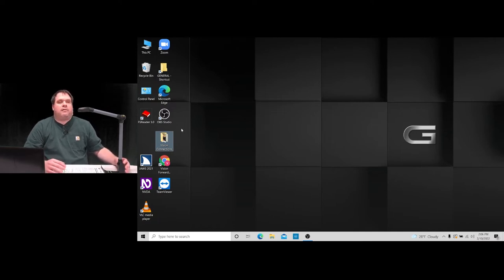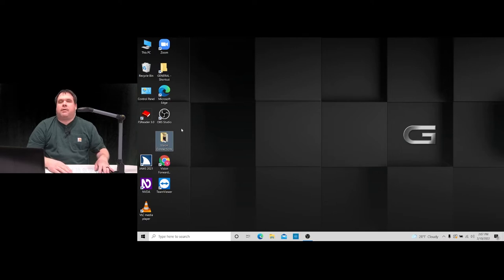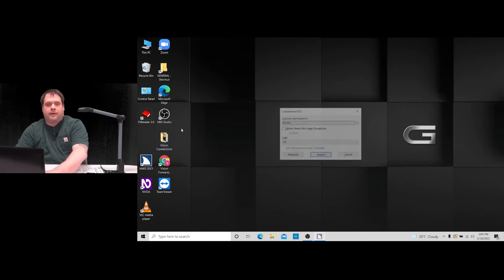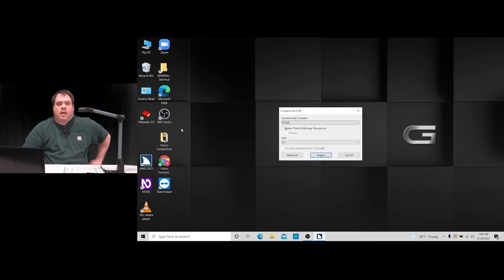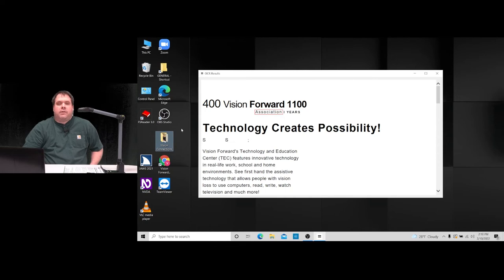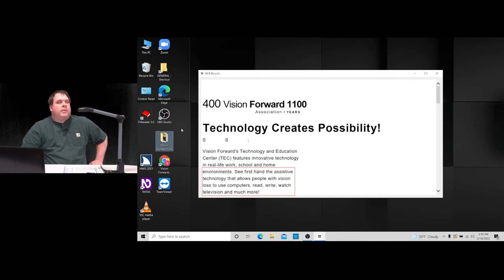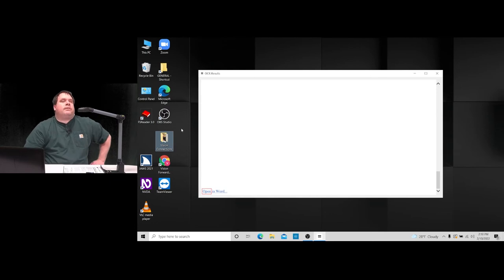Quick Demo: JAWS Convenient OCR with the PEARL Camera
Screen readers are great, but what if you need to read a physical document? Not to worry! if you are a JAWS user (Job Access With Speech) you already have an optical character recognition (OCR) solution built right in. In this video we take a look at the JAWS Convenient OCR feature, which allows us to use a document scanner to scan in a document and have it read aloud to us.

We also take a quick look at the PEARL camera from Freedom Scientific, a foldable document scanning camera that connects to your computer via USB, and is able to capture a 8.5x11 document no problem. The design makes it easy to align your document, while providing a handy portable solution.